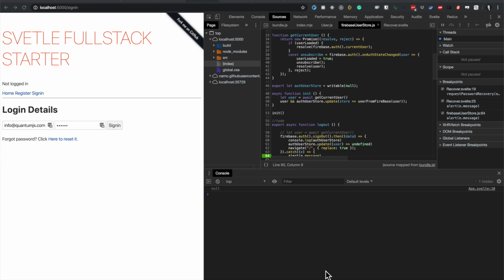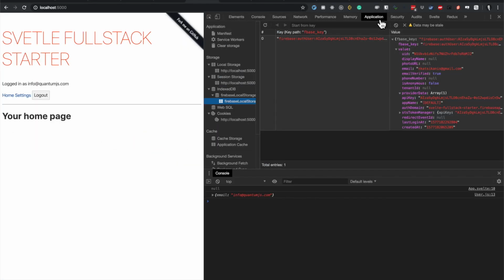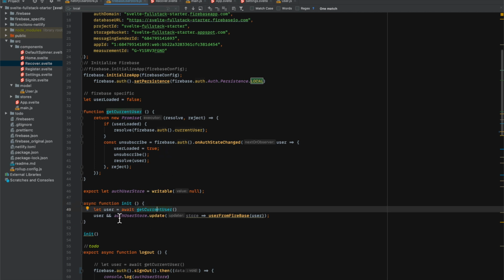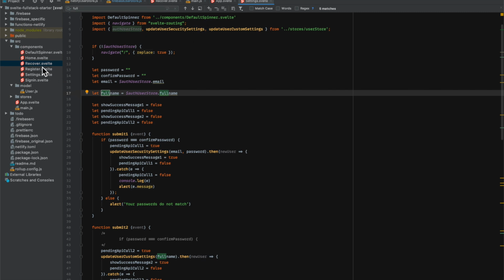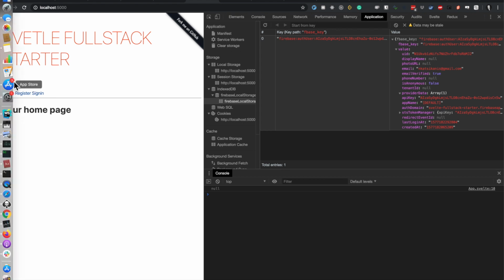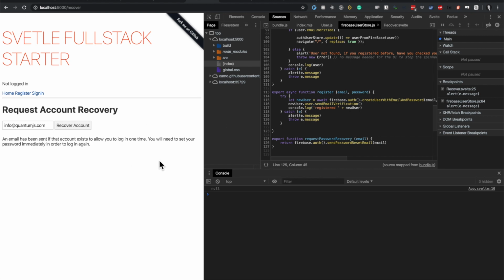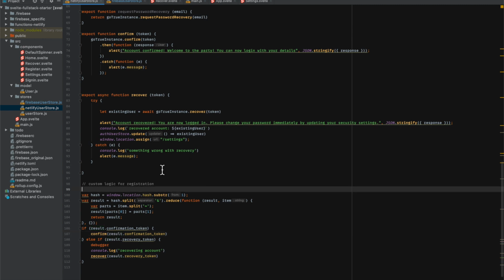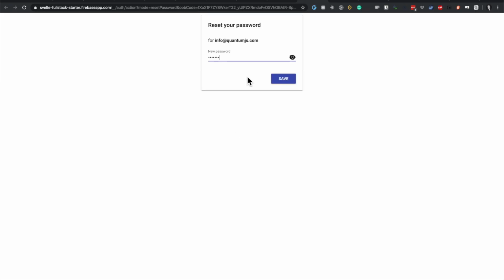Firebase User Persistent Login, Account Recovery for the Svelte Firebase Starter - Part 8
Just some more useful stuff!

My Gear
🎙Mic: Rode NT (I also use my 16” MBP internal mic when on the go)

💻Laptop: Macbook Pro 2019 16" 16GB 512GB SSD
(apple store)
(3rd party sellers, sometimes cheaper)
(apple store)